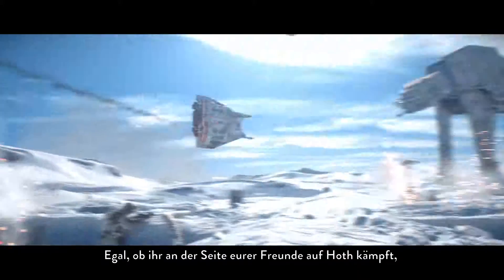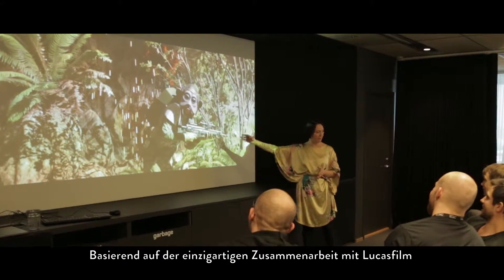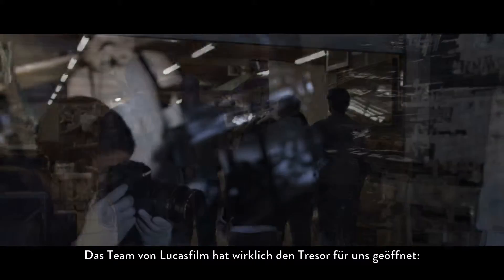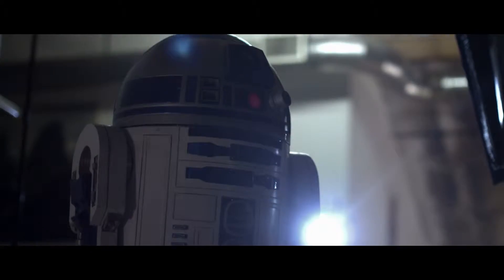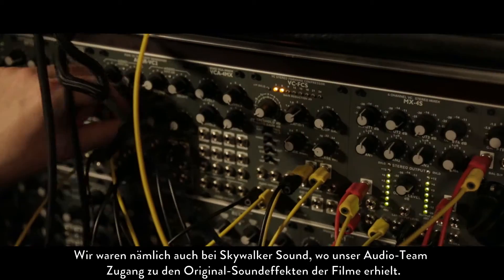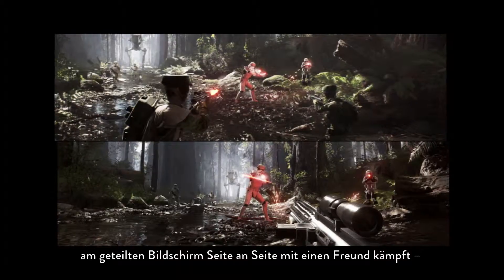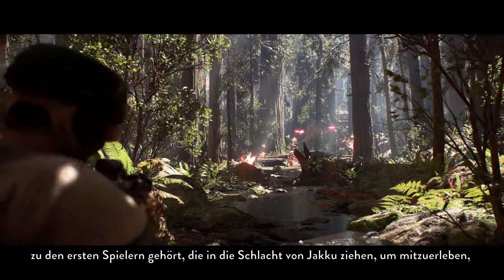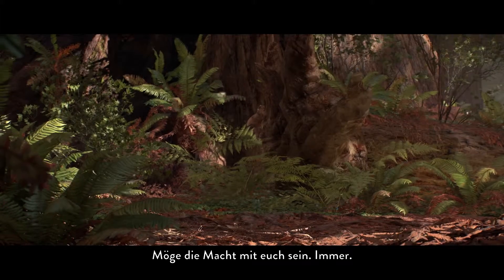Star Wars Battlefront GS DevDiary 01 German